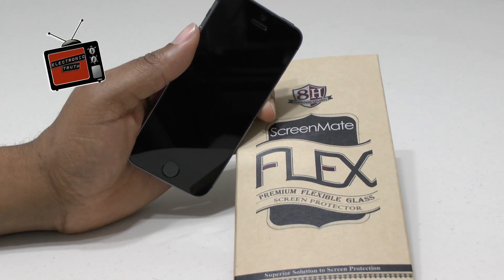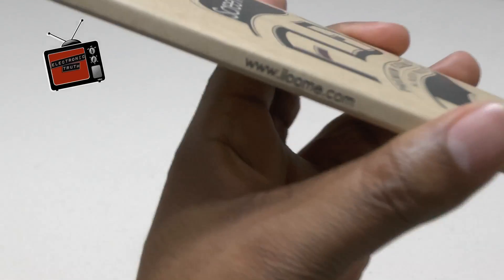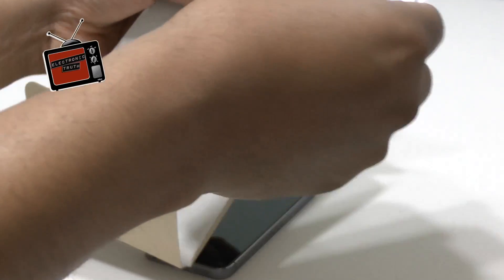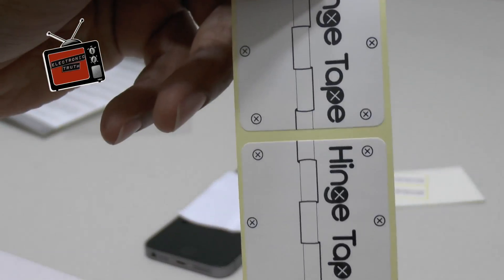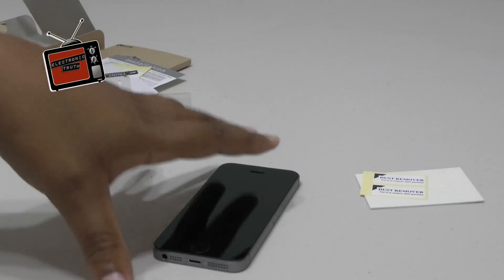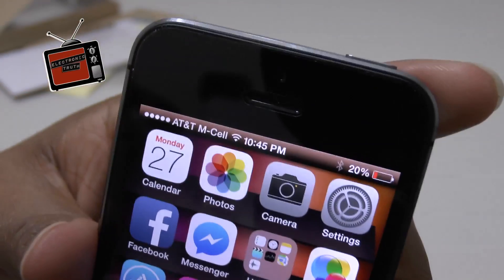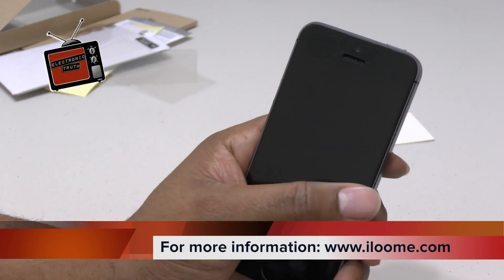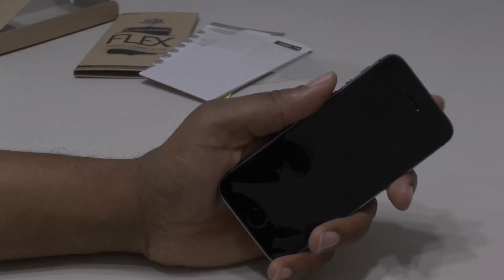iloome ScreenMate Flex for iPhone 5S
Here is a great product from the folks at iloome. If you are looking for a nice glass screen protector this is the one for you... Amazon had this listed for $16.99 at the time of this posting. In my opinion this is a must have to protect you large display on you smart phone investment.

Credits:
Electronic Truth TV - Ichi